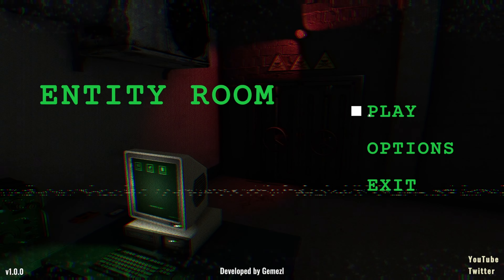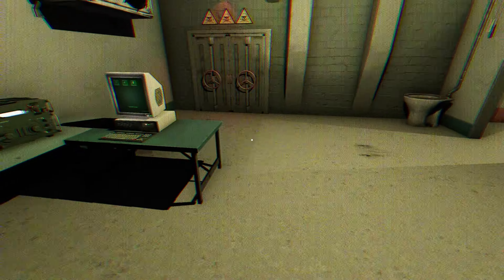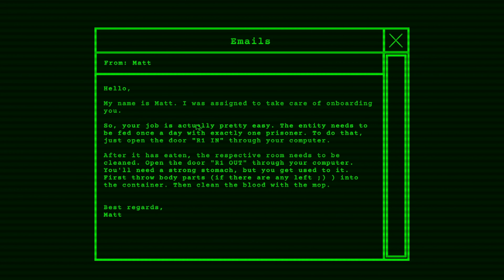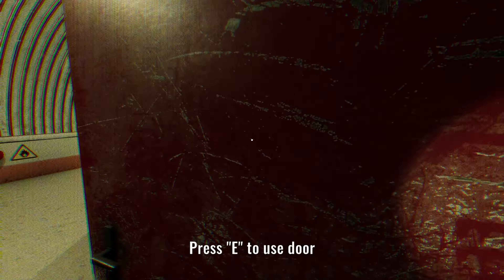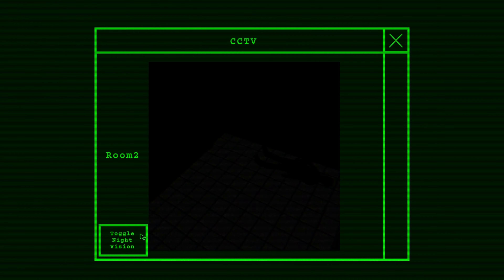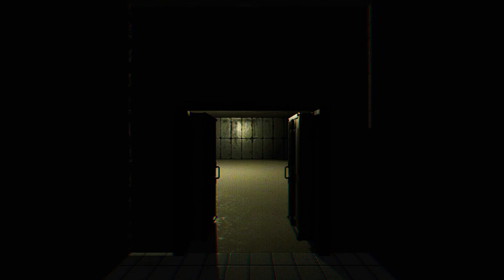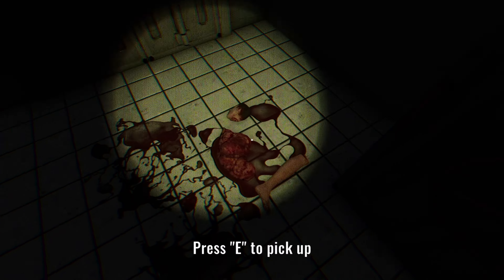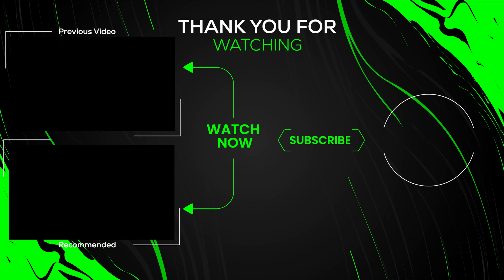WHAT'S INSIDE?! | ENTITY ROOM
Join me as we are hired to feed an Entity daily and keep it contained, what could go wrong?